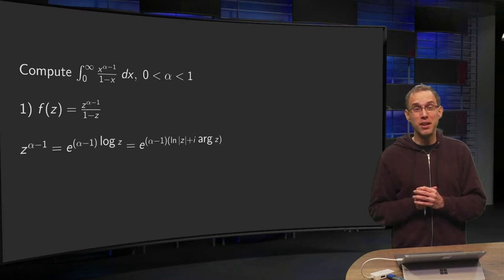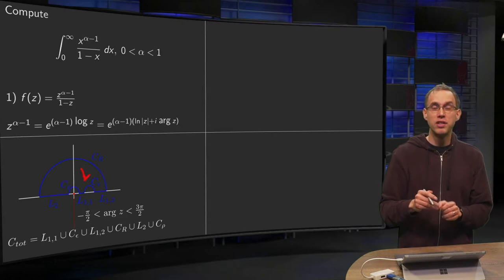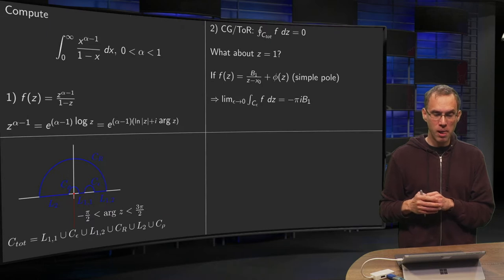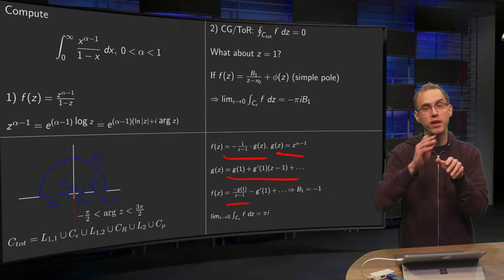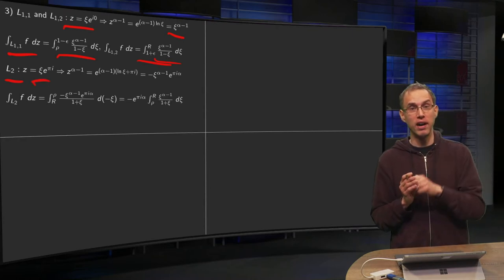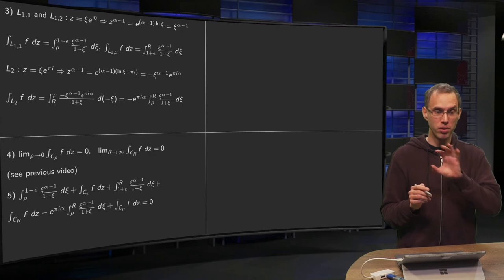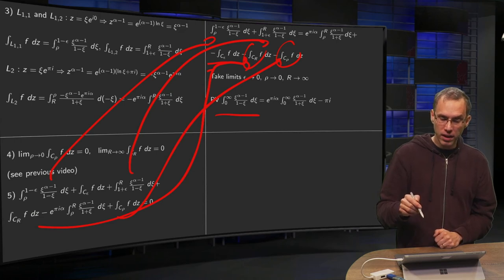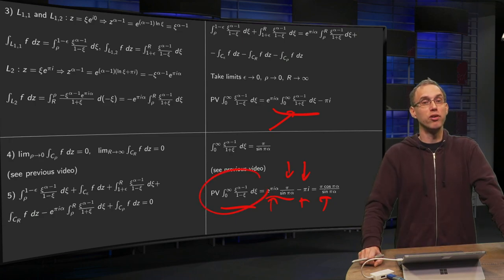Contour integration along a branch cut (example three)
In this video we will compute a real integral which is very similar to the one of the second example. Only a single minus sign is different; this cause a big difference though, because now the singularity is on the positive real axis (which is part of our contour). So we will see a pretty tricky contour integration, combining a branch cut and a singularity on the axis.